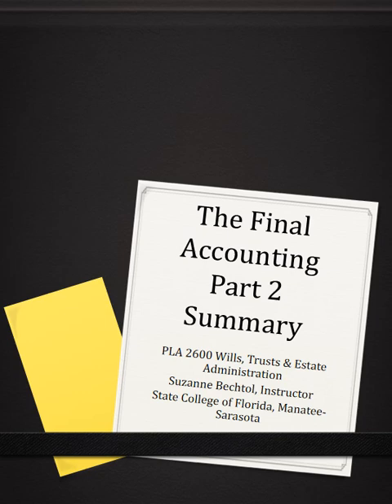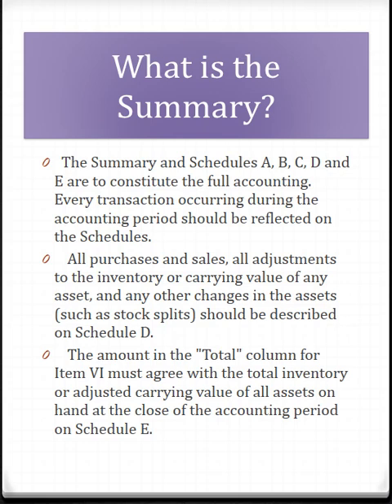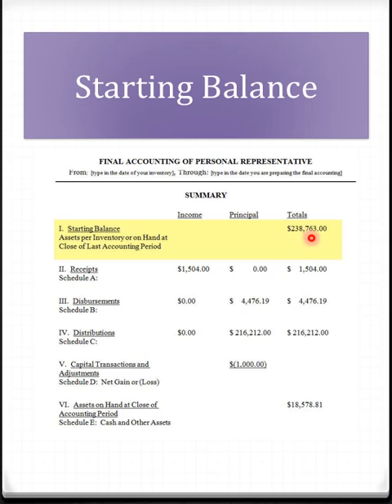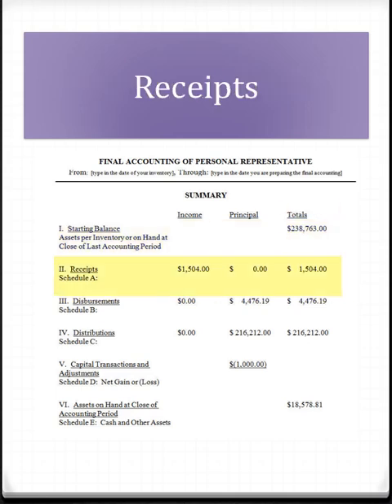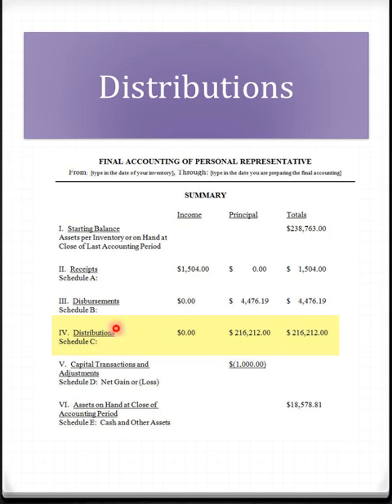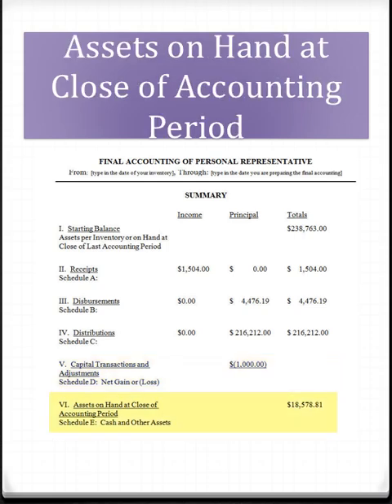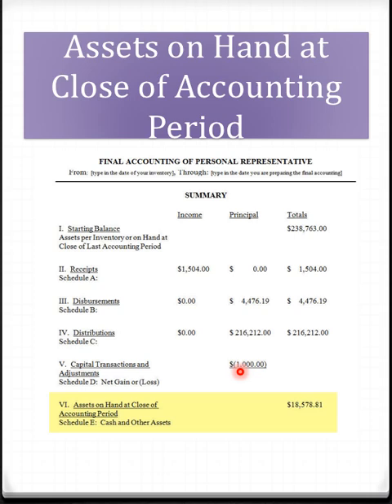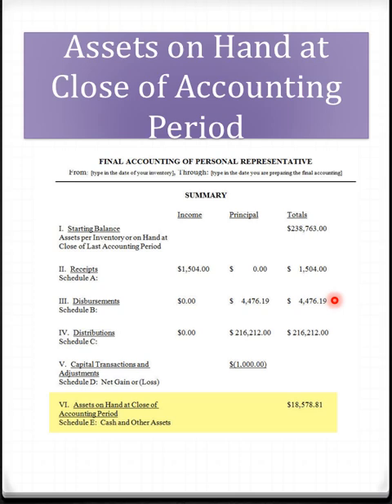The Final Accounting Part 2 Summary